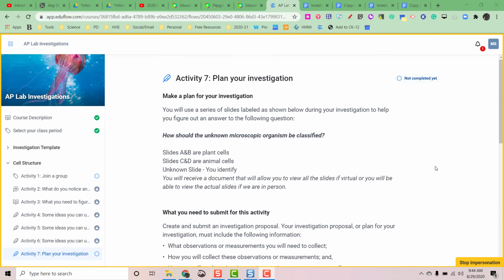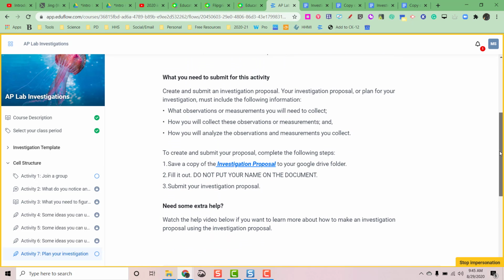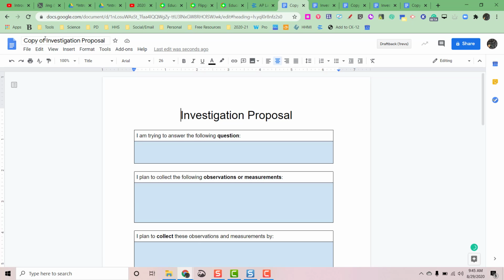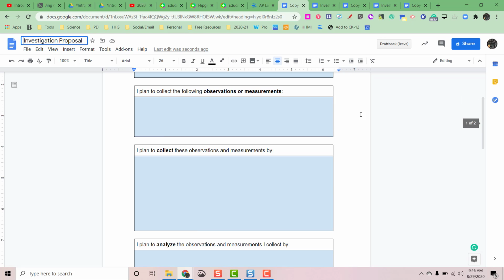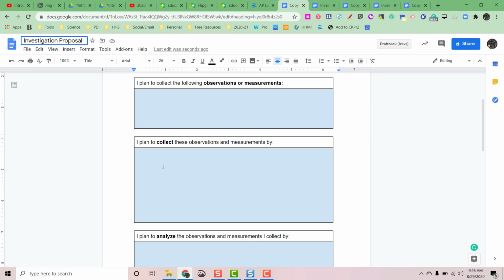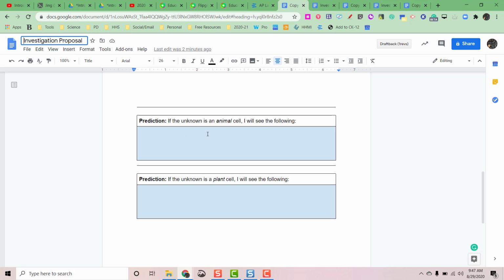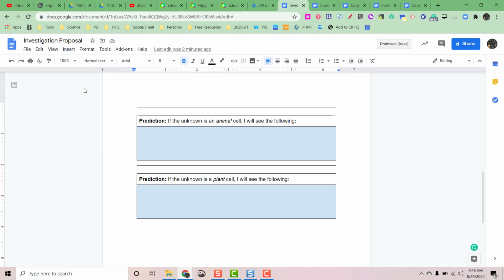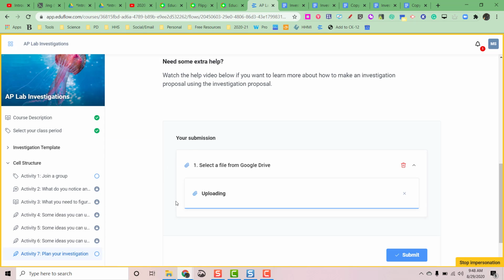Investigation proposal - Cell Structure